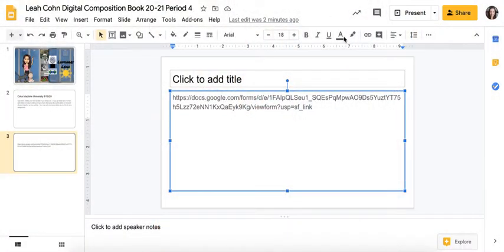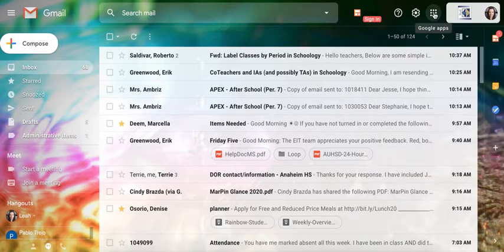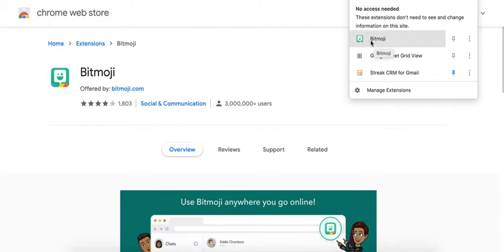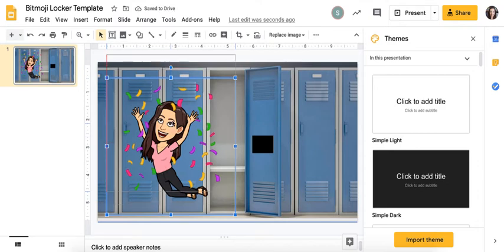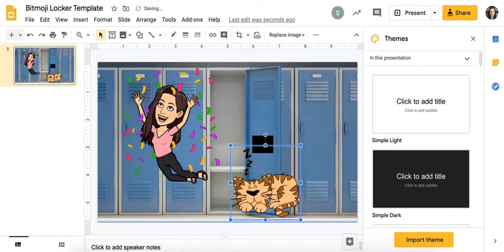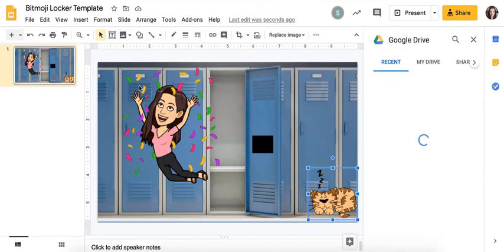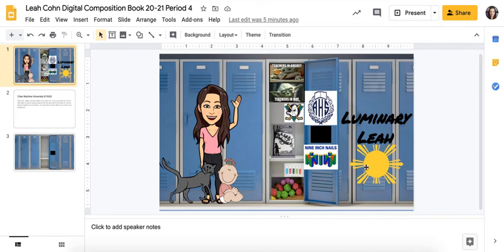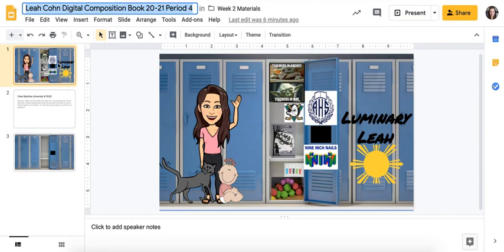How To: Make your Bitmoji Locker Scene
For teachers and students

(I found the template on a simple google search, not my own creation, posted several places)

1) Copy Template from my slides
2) Paste in your slides
3) Download Bitmoji Extension to Chrome
4) Drop in Bitmoji
5) Decorate with "Insert Image"